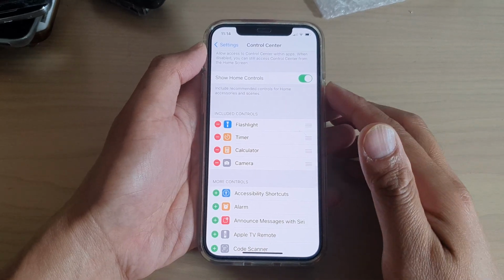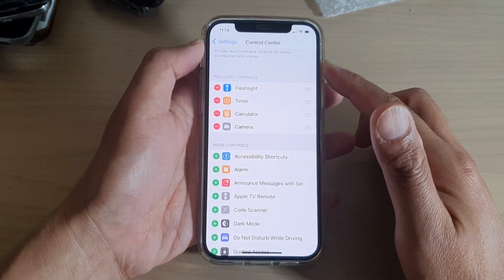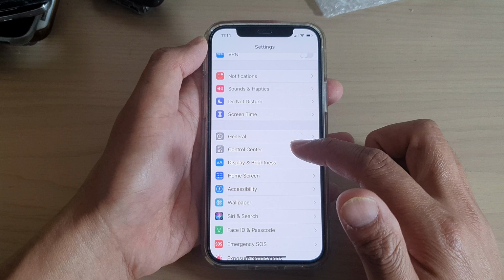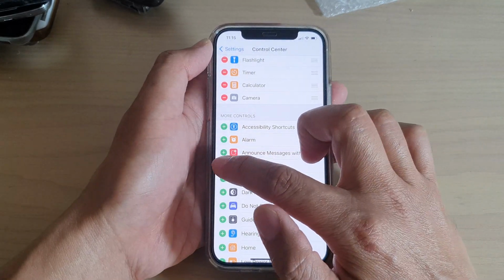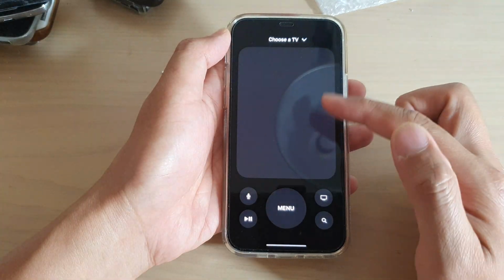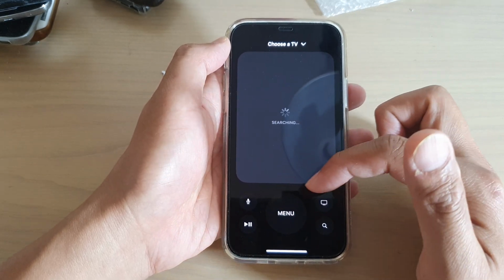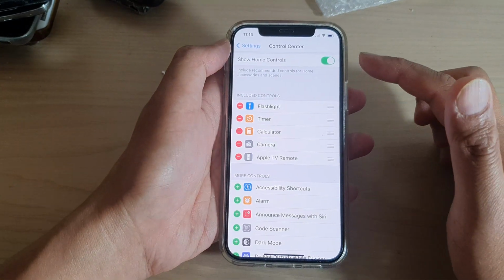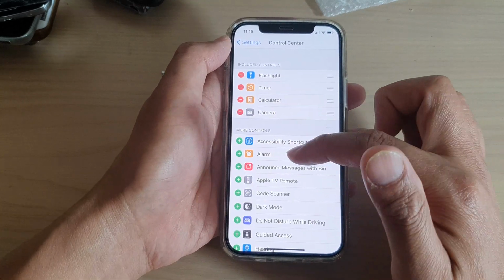iPhone 12/12 Pro: How to Add/Remove Apple TV Remote to Control Center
Learn how you can add or remove Apple TV remote to the control center on the iPhone 12 / iPhone 12 Pro